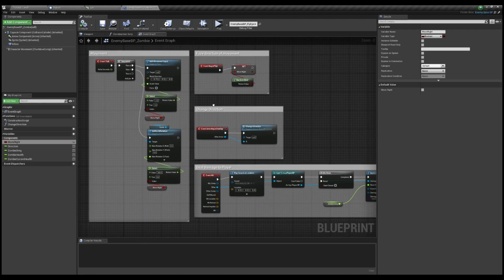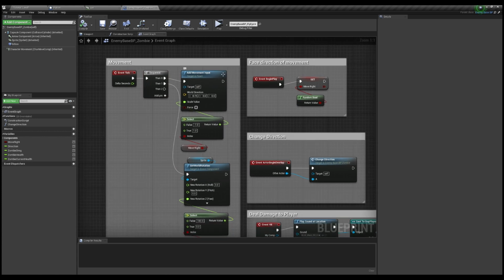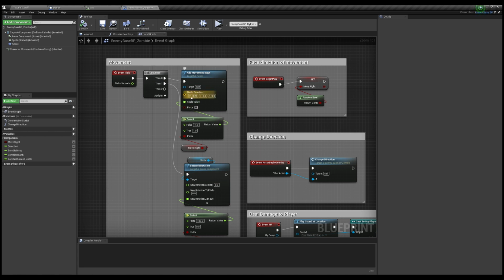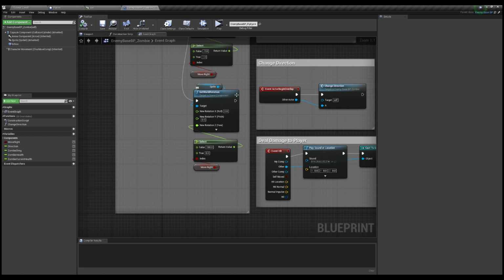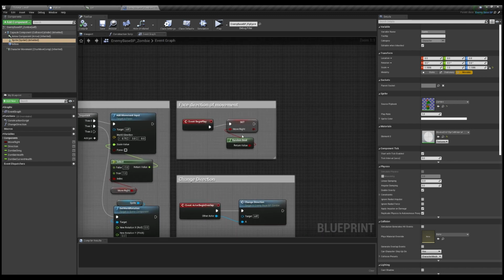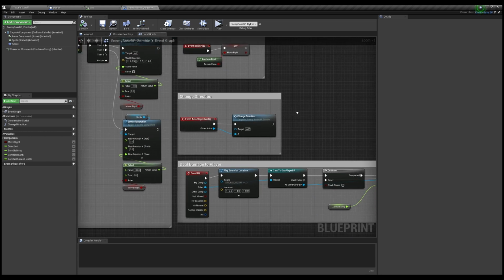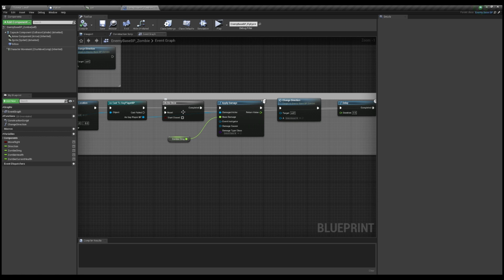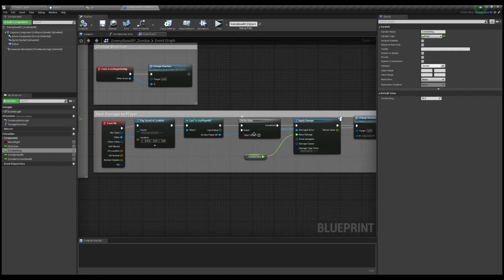Moving and melee enemy ue4